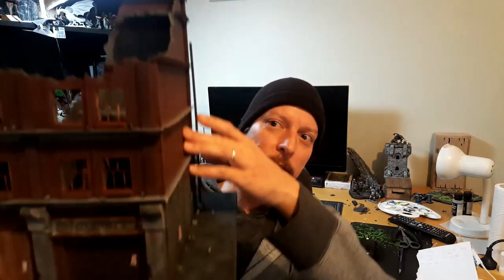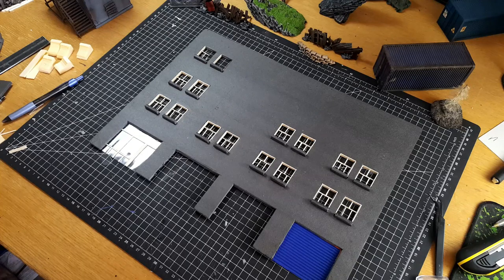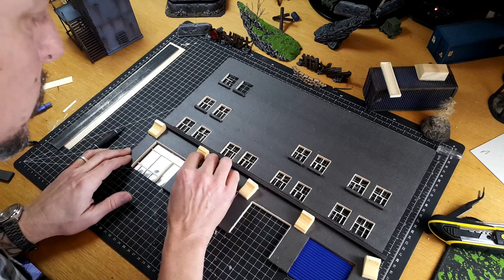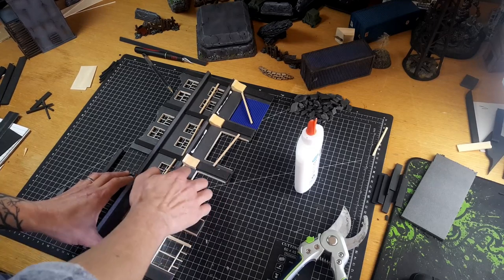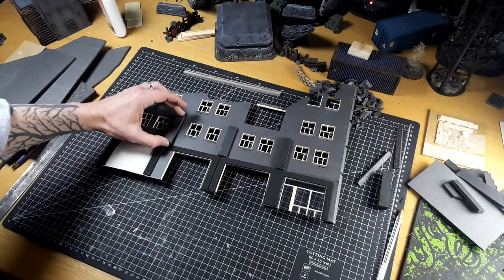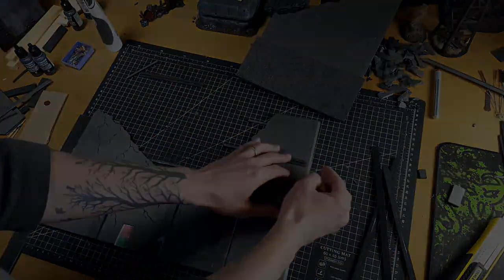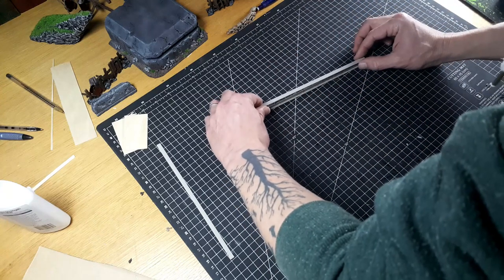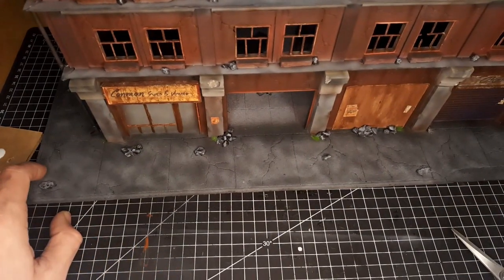Build This Huge Building for Wargaming & Dioramas - Perfect for Warhammer, Bolt Action, Walking Dead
This video covers the complete scratch build of my biggest building yet (The only exception being @TheArmyPainter  Grass Tufts, which are optional for this build).  This wargaming terrain tutorial shows you how to make this building from the ground up using simple, easy to find materials and tools.  The building fits most settings and has plenty of elements that can be used elsewhere in your terrain or table top constructions.  This fits perfectly with modern or sci-fi terrain setups and is perfect for 28-30mm scale.  The tutorial this week is a little longer, but I wanted to avoid having a 2 part release, I have added chapters and timestamps for you if you would like to easily skip through to parts that are more relevant or interesting to you as well.  I'd love to know what you think about this build, so please feel free to leave your questions or comments below, and I'll be sure to answer them as quick as I can.

DONATE:You can donate to the channel via Paypal and I'll send out my Patreon posts via email as well (this helps to avoid sales tax), just remember to send me an email via to ensure I add you to the mailing list

DISCORD:Join me on my RFDHobby discord server to share your builds, ask questions, or just chat about hobby.  I'm active on there frequently and happy to discuss all aspects of the hobby.

0:00 Intro :

1:00 Start Building :

1:46 45Degree Cutting tool :
3:00 Prepping the windows :
5:48 Building the front wall :
17:03 Building the sides and rear walls :
24:28 Main glue up :
28:01 Making I-Beams :

29:38 Adding the base :
30:12 Final Details :
33:54 Finished building :